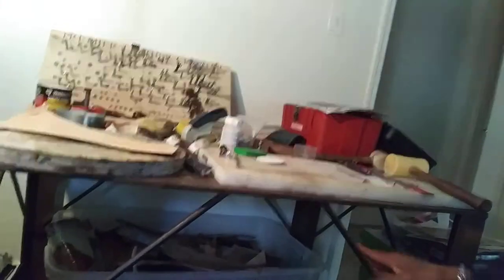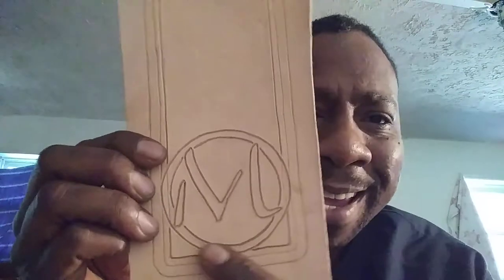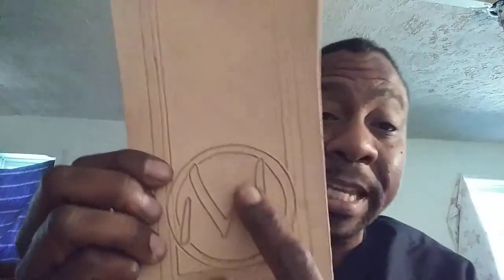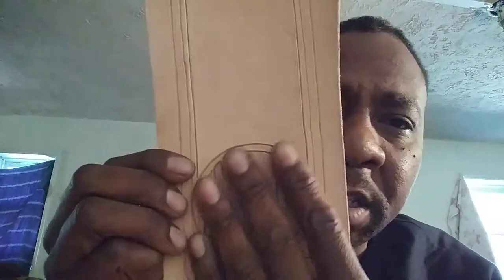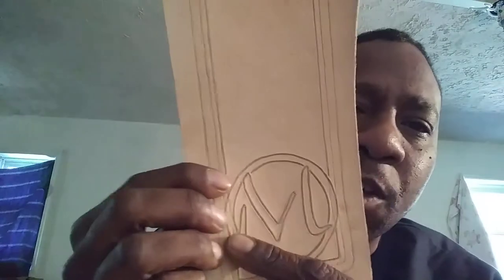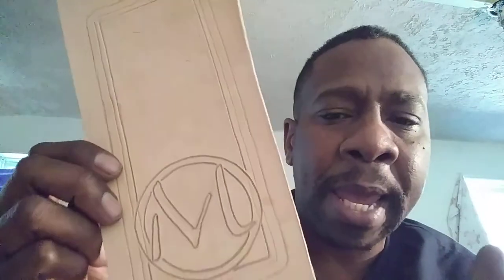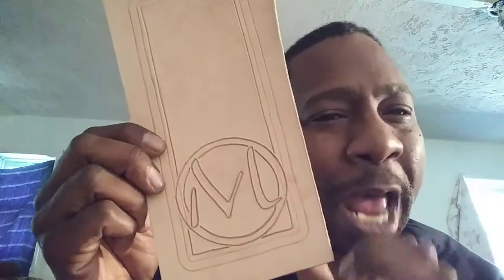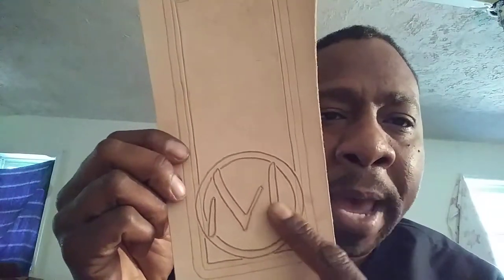Depth in Beveling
Things to consider when reveling to get the right depth you want.